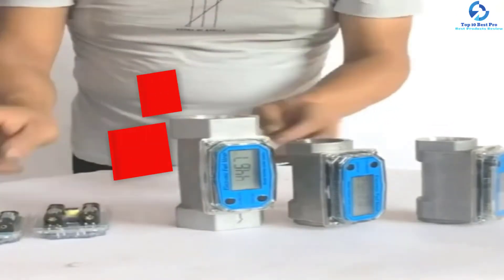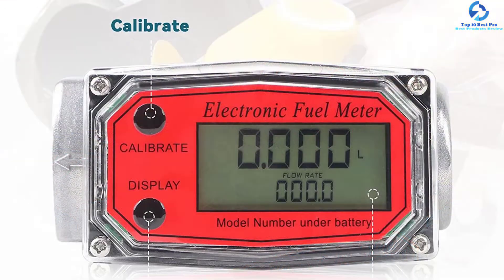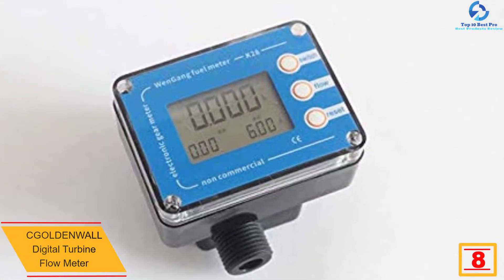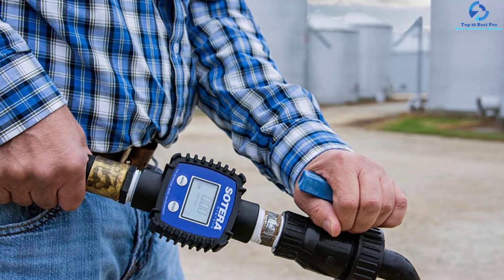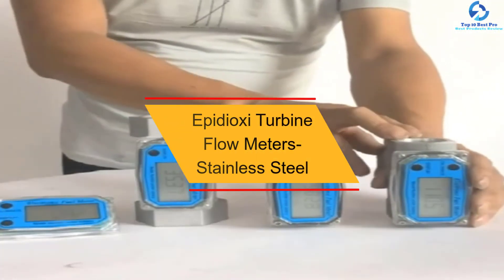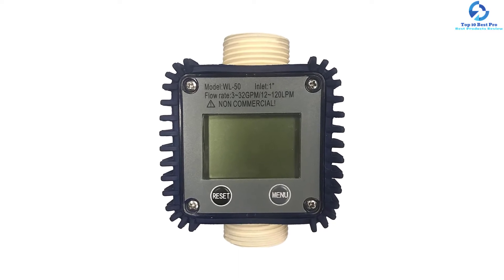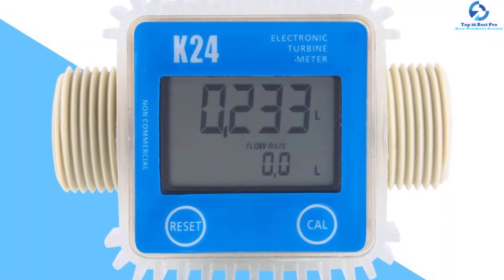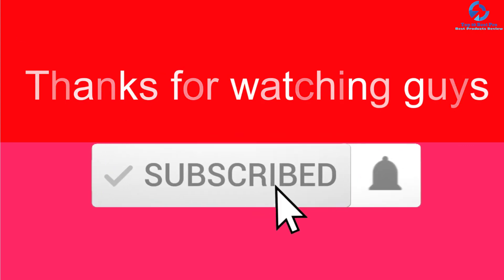Top 10 Best Turbine Flow Meters in 2025 Reviews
➜ Links to the Best Turbine Flow Meters we listed in this video:

🔶 10. SPORBA Digital Turbine Flow meter

🔶 9. TEANTECH Digital Turbine Flow Meter

🔶 8. CGOLDENWALL Digital Turbine Flow Meter

🔶 7. Fill-Rite FR1118P10 Digital Turbine Flow Meter

🔶 6. Acogedor Digital Turbine Flow Meter

🔶 5. Epidioxi Turbine Flow Meters- Stainless Steel

🔶 4. ArmorBlue Turbine Flow Meter

🔶 3. AYNEFY Turbine Flow Meter

🔶 2. Sorekarain Digital Turbine Flow Meter

🔶 1. GPI 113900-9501 Turbine Fuel Flow Meter